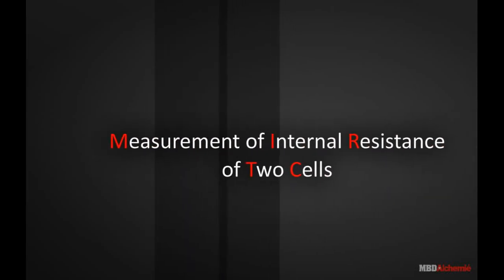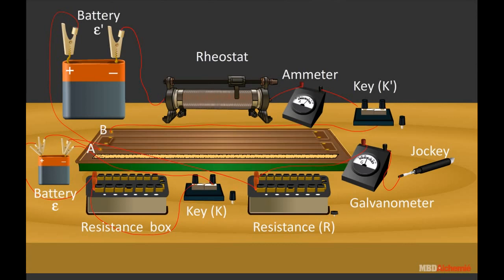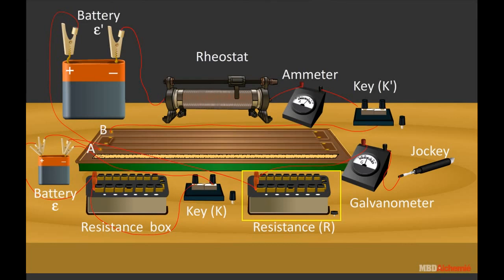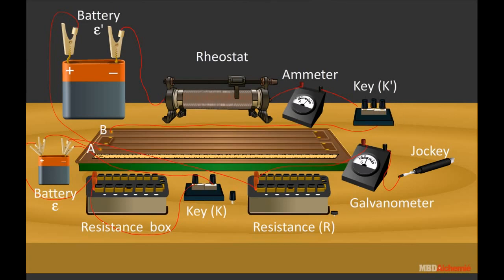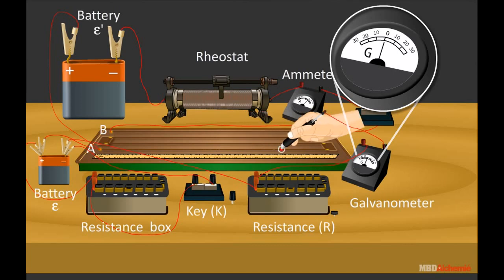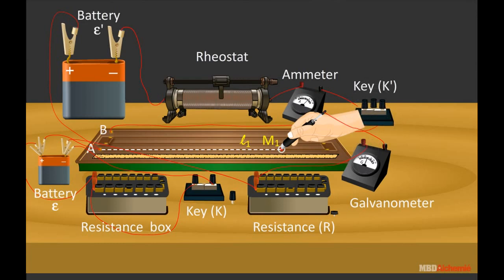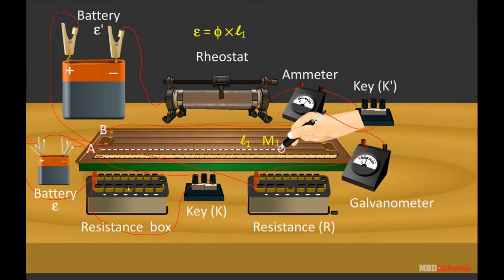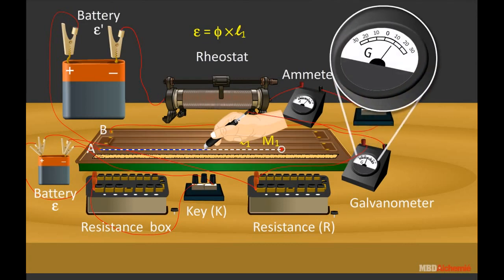Measurement of Internal Resistance of two Cells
This video shows measurement of internal resistance of two cells with the help of potentiometer.